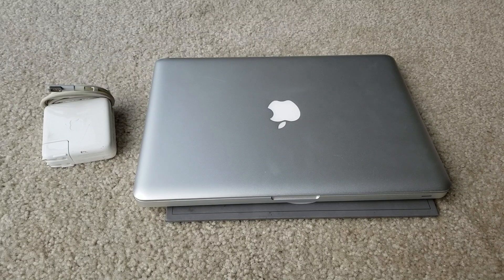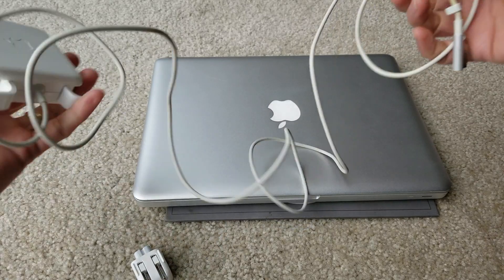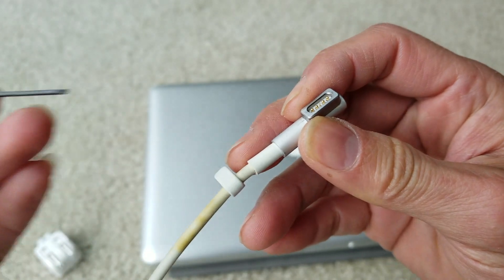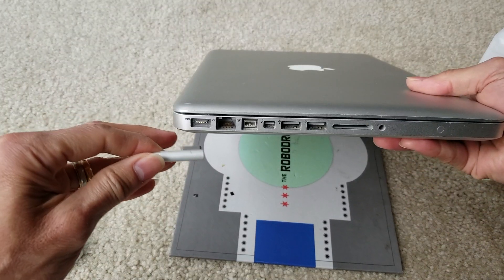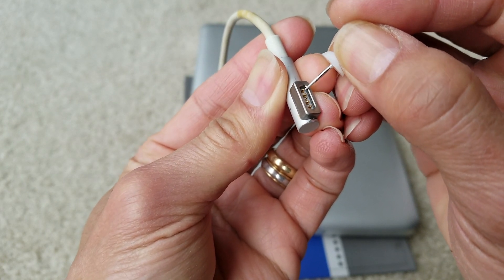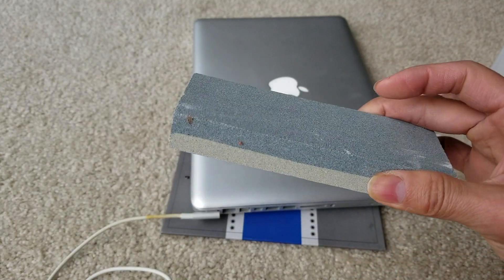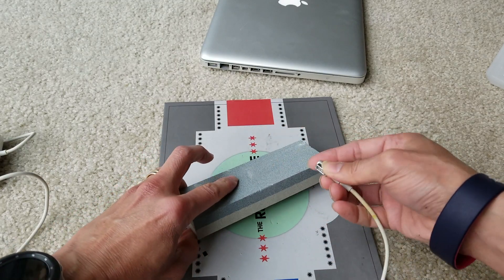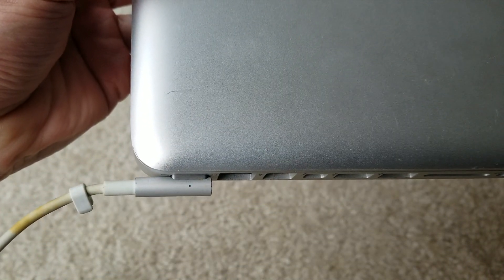How To Fix Any MagSafe Apple MacBook Air Pro Charger! 3 3 2019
One of this tutorial will fix your MacBook adapter not charging or no green/orange LED!